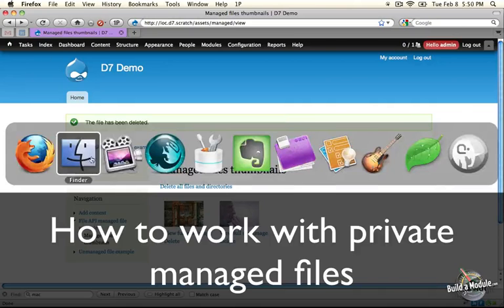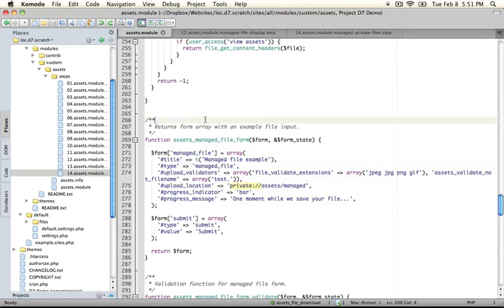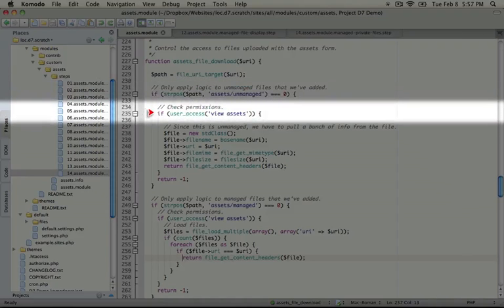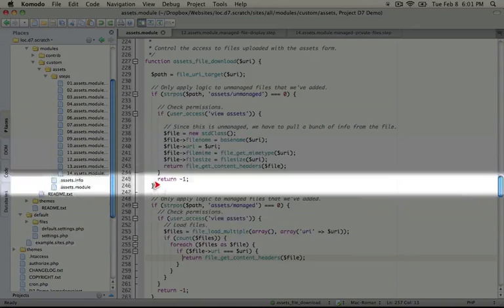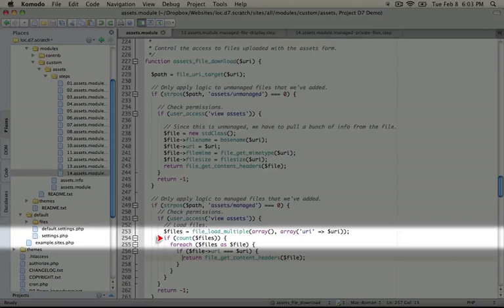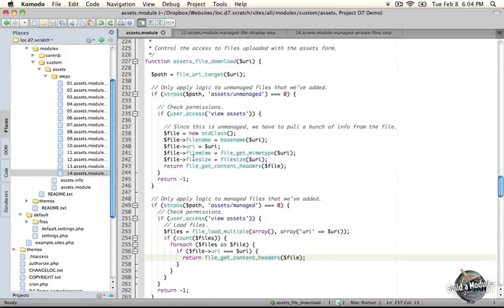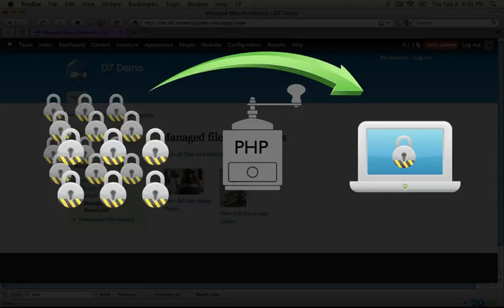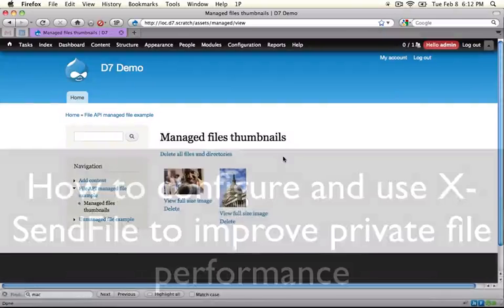how to work with private managed files